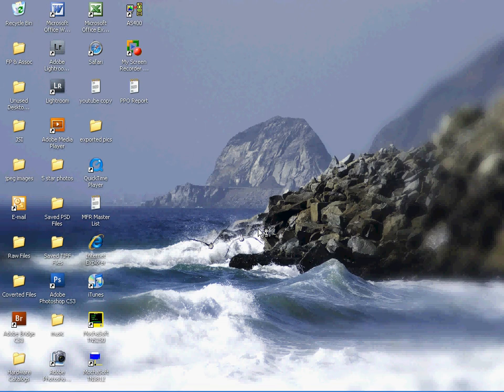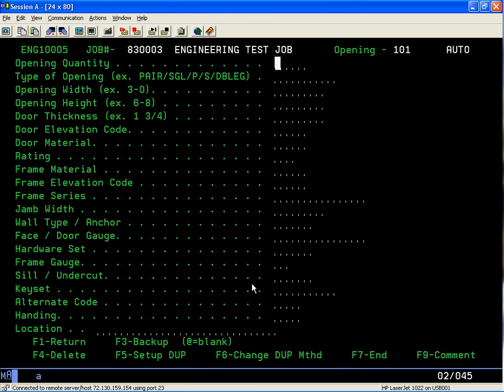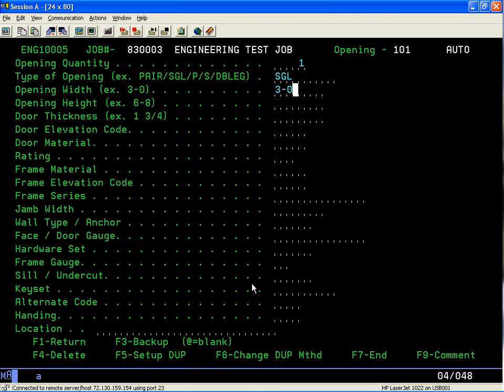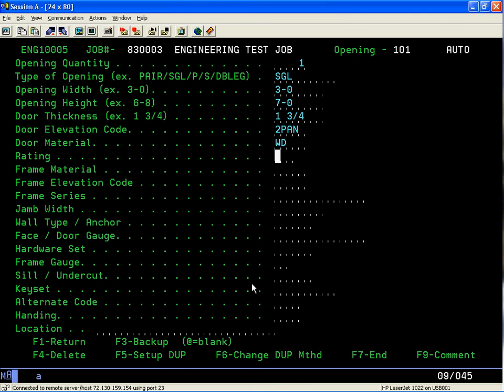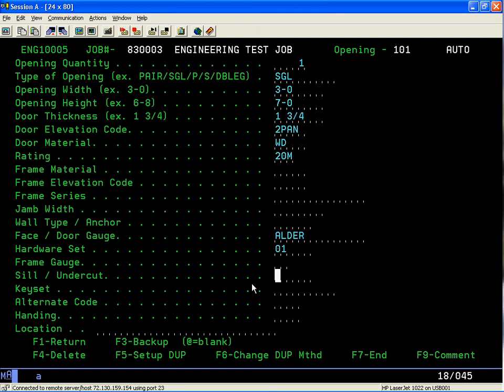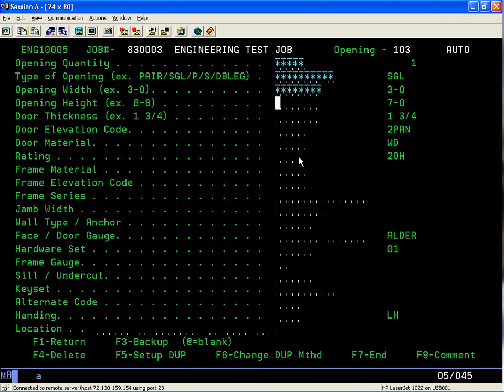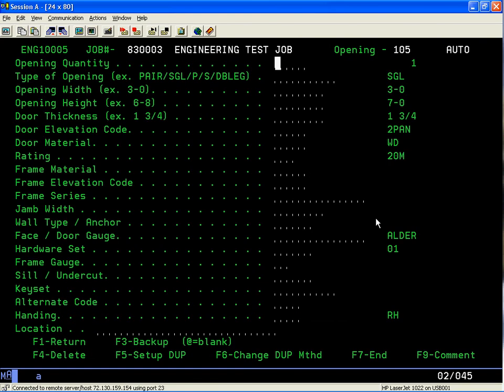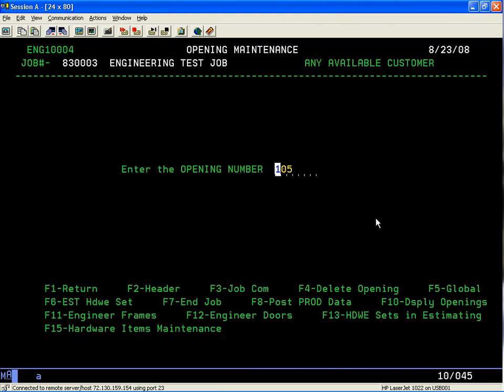Door Software - Engineering Part 2 - Entering Doors